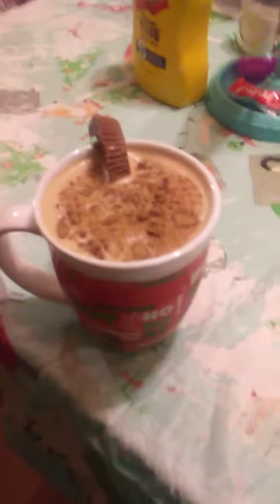sweet drink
the ingredients are powder creamer : hazelnut optional and cinnamon french toast optional .
other ingredients : cinnamon, peanut butter, hearshys syrup, 4 ice cubes, half a reeses peanut butter cup and milk. the other half of the reeses peanut butter cup is for decoration. Enjoy.